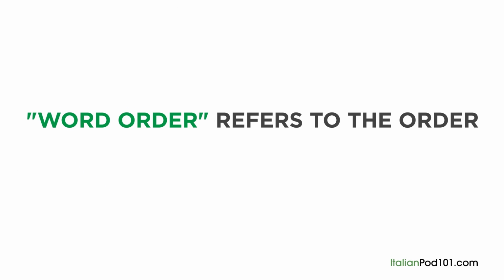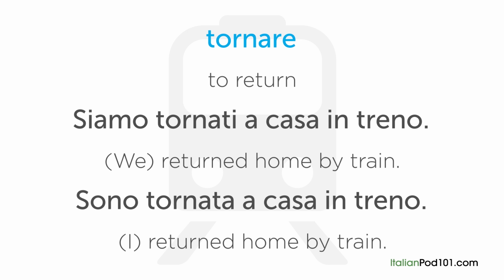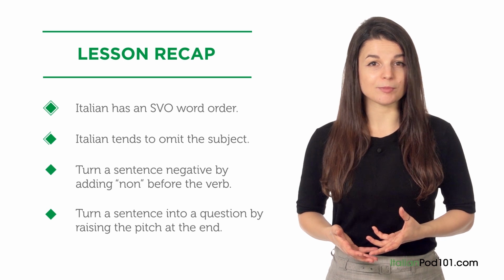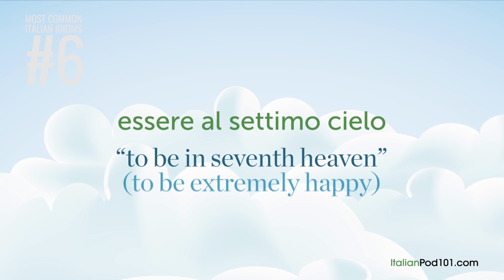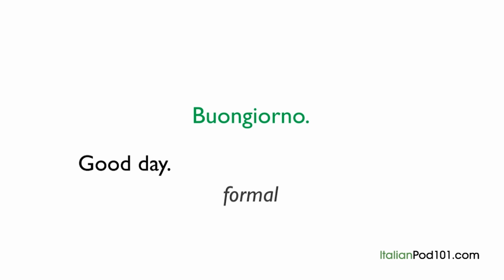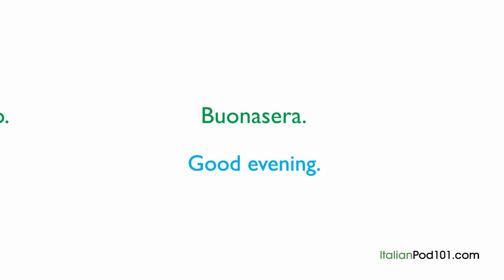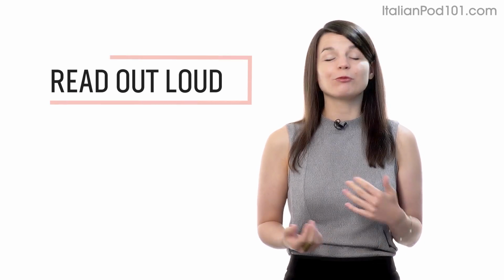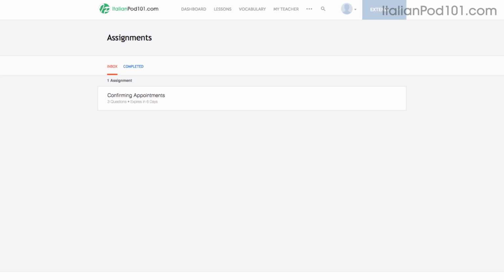Learn Italian in 35 Minutes - Improve your Italian Conversation Skills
This is the best video to improve your Italian conversation skills!
Click here to access personalized lessons, tons of video series, wordlists and more! ↓Check how below↓

In this video, you’ll challenge your Italian listening comprehension skills. You will listen to 20 small dialogues for absolute beginners by Italian native speakers. This is THE place to start if you want to start learning Italian, and improve both your listening and speaking skills.